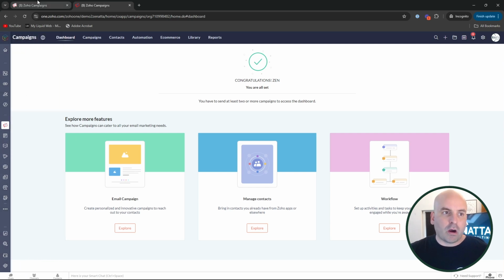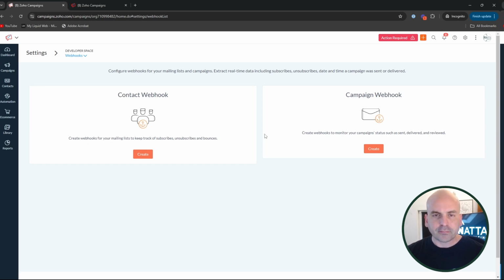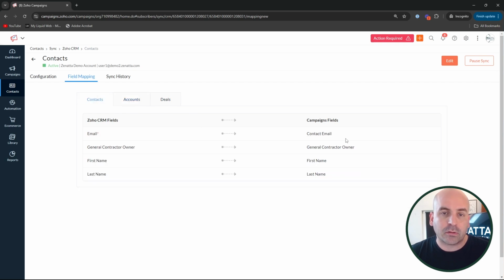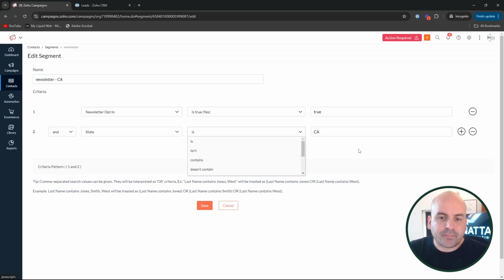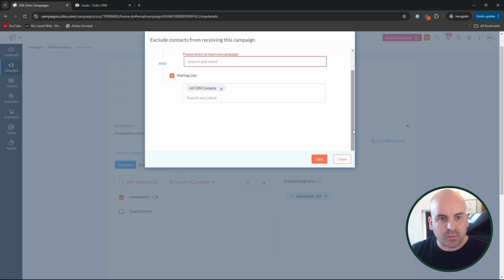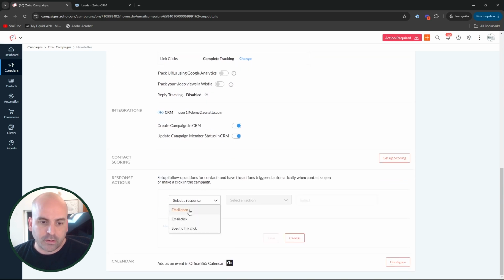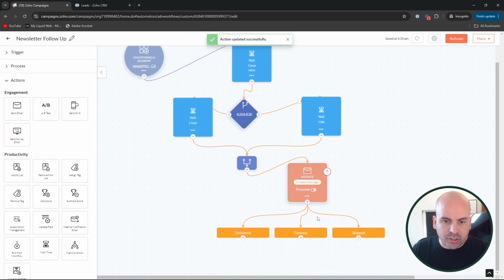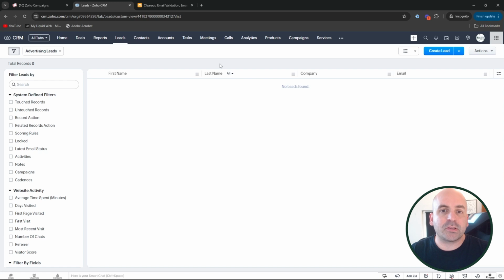Zoho Campaigns Full Product Overview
In this full product tutorial, we revisit Zoho Campaigns, highlighting its key features, settings, and integrations with Zoho CRM. This video covers everything from lists, segments, and workflows to syncing your CRM data and running effective email marketing campaigns. Learn about Zoho Campaigns' latest updates and best practices to streamline your marketing efforts.

🎬 TIME STAMPS 🎬
0:00 Intro
1:04 Agenda
2:15 Product Overview
10:14 Topic Management
13:05 Sync Services
18:05 Lists And Segments
24:37 Topic Assignment
27:52 Email Campaign
39:40 Workflows
50:50 Migration Tips